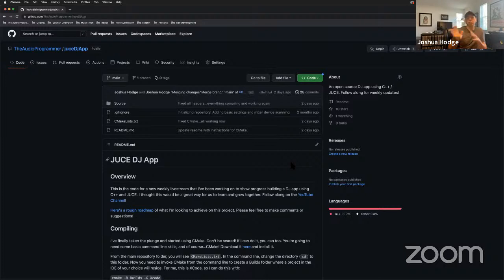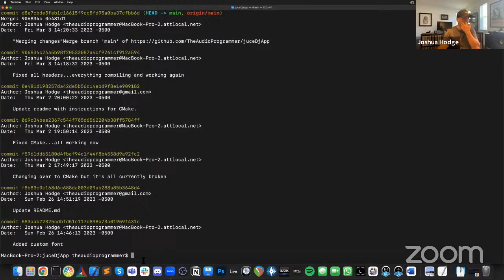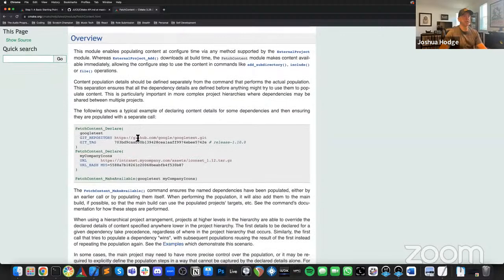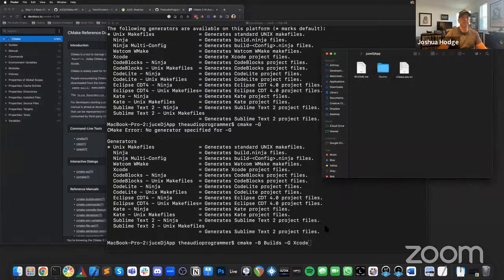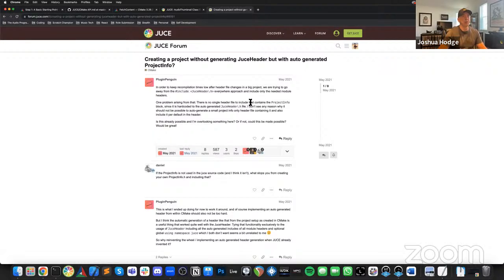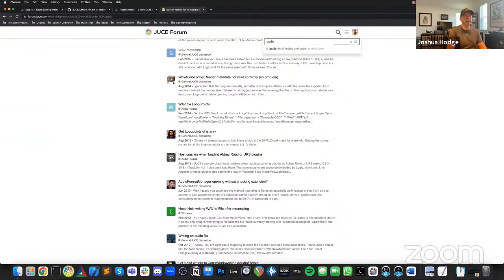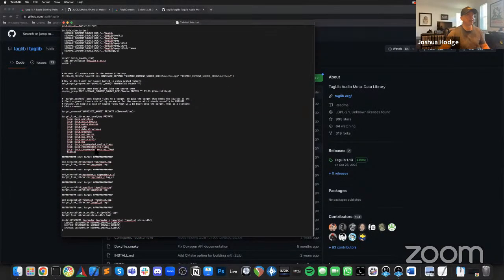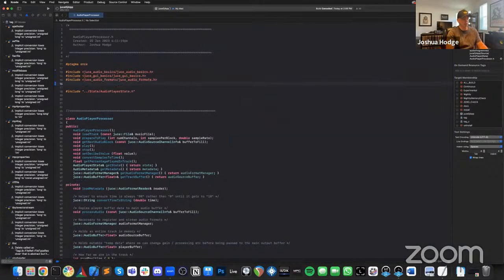Week 9 Livestream - Making a DJ App in C++ and JUCE (Conversion to CMake)